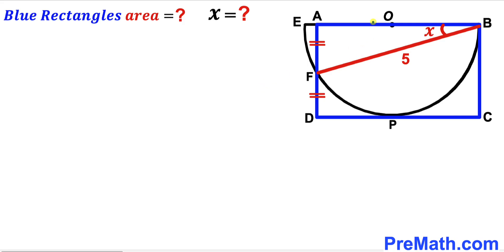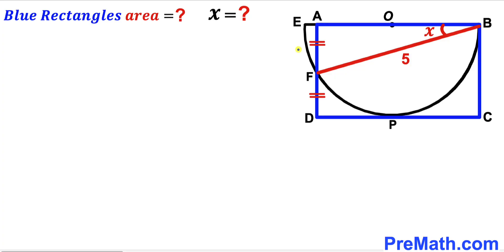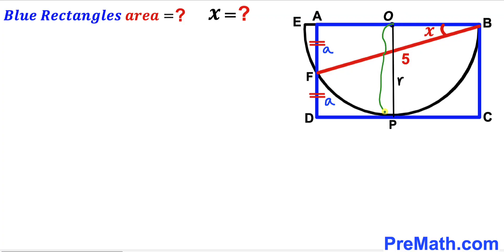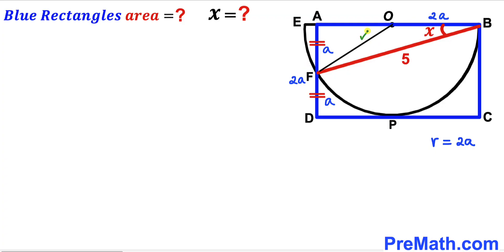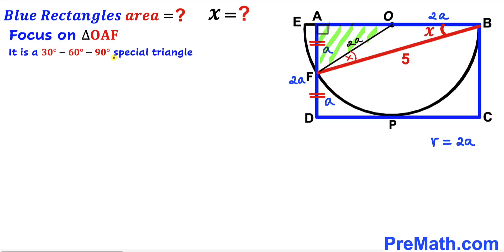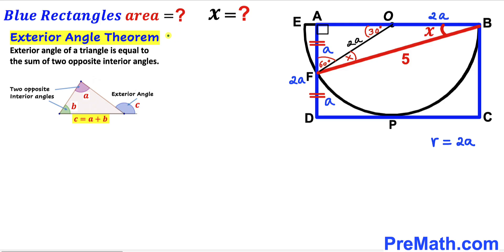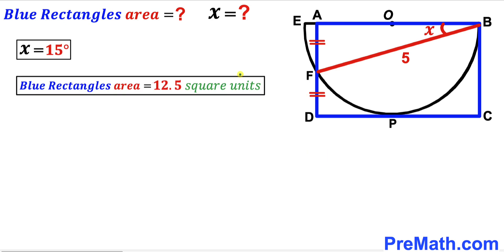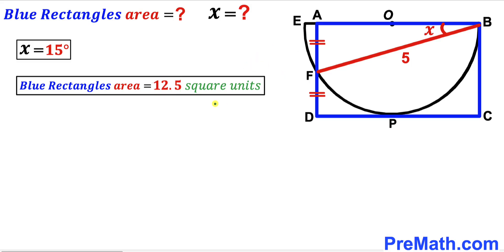Can you find area of the Blue Rectangle? | (Semicircle)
Learn how to find area of the Blue Rectangle. Also find the angle X. Important Geometry and Algebra skills are also explained: circle theorem; area of the rectangle formula; Isosceles Triangles; Exterior Angle Theorem; Trigonometry. Step-by-step tutorial by PreMath.com

blackpenredpen
Andy Math
math olympics
olympiad exam
math olympiada
British Math Olympiad
olympics math
olympics mathematics
Number Theory
mathcounts
math at work
Pre Math
Olympiad Mathematics
Olympiad Question
Geometry
Geometry math
Geometry skills
Right triangles
imo
Competitive Exams
Competitive Exam
Calculate the length AB
Pythagorean Theorem
Right triangles
Intersecting Chords Theorem
coolmath
my maths
mathpapa
mymaths
cymath
sumdog
multiplication
ixl math
deltamath
reflex math
math genie
math way